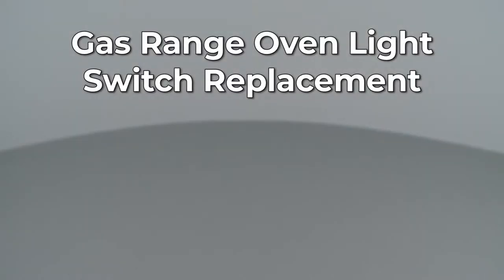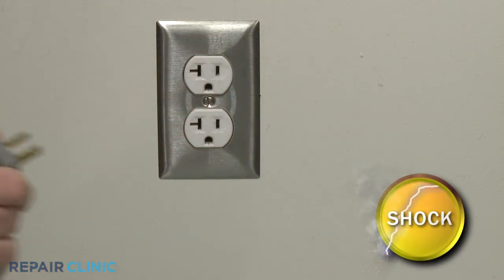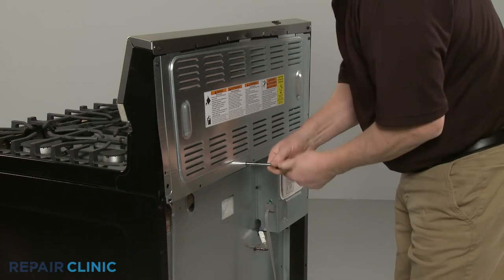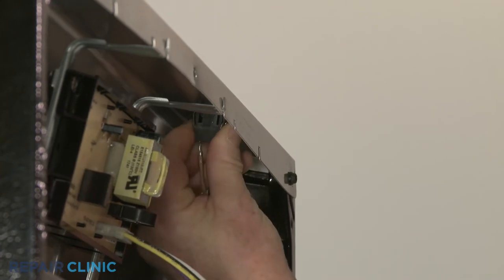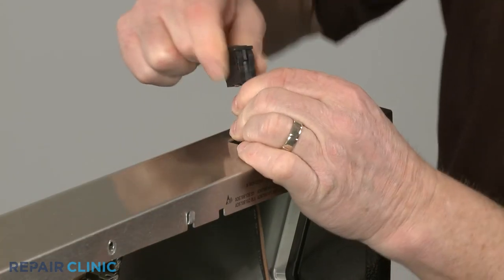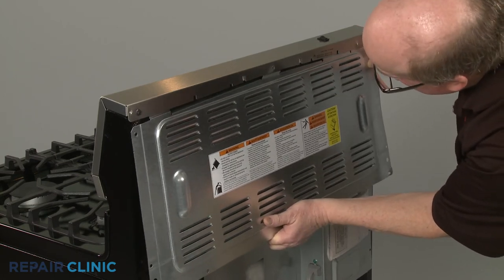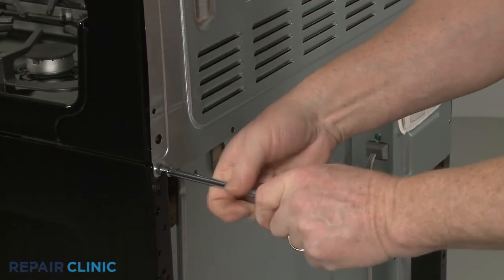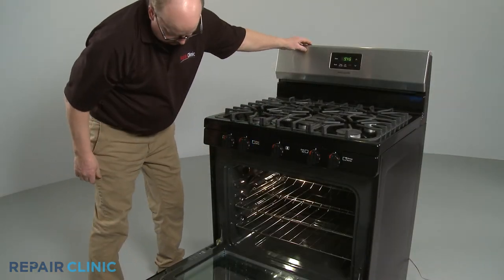Frigidaire Gas Range Oven Light Switch Replacement (5304515139)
This video provides step-by-step instructions for replacing the oven light switch on FFGF3052TSA
Frigidaire gas ranges.

Additional range repair, troubleshooting tips, help finding your model number, and part replacement videos:

Tools used: Quarter-inch socket or nut driver & Phillips-head screwdriver.